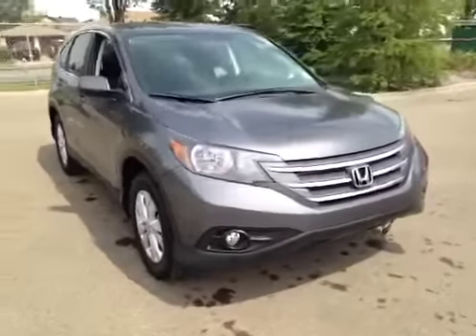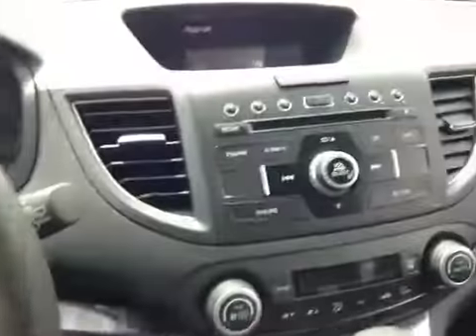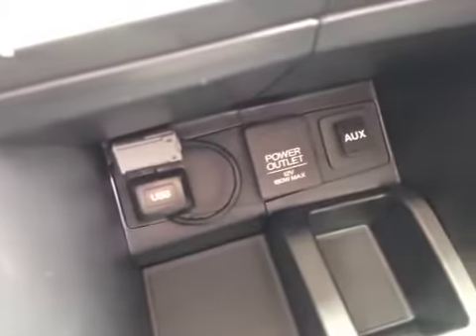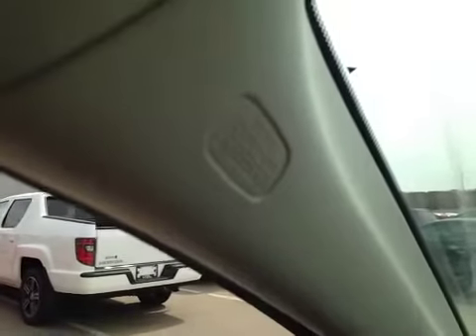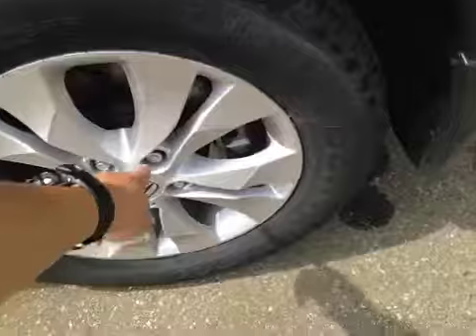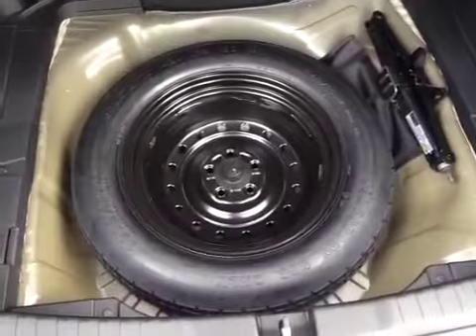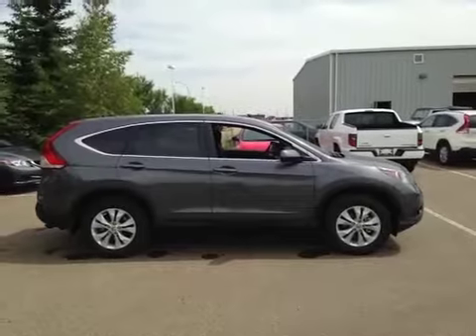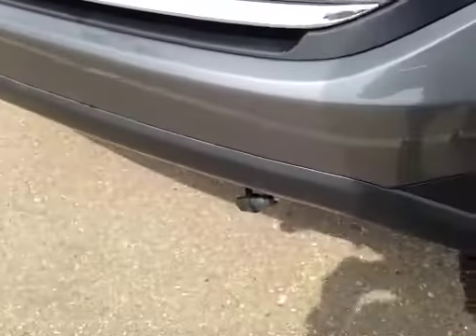2014 Honda CR-V AWD 5dr EX-L | Alberta Honda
This is a  2014 Honda CR-V AWD 5dr EX-L with 5-Speed A/T transmission Gray[NH737M,Polished Metal Metallic] color and Black interior color.

Alberta Honda
9525 127 Ave
Edmonton, Alberta
T5E 6M7